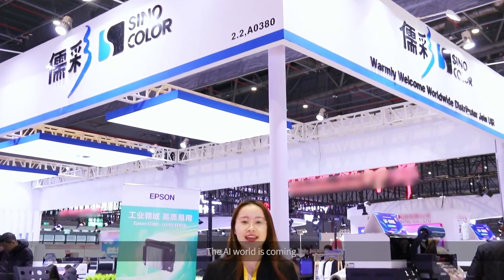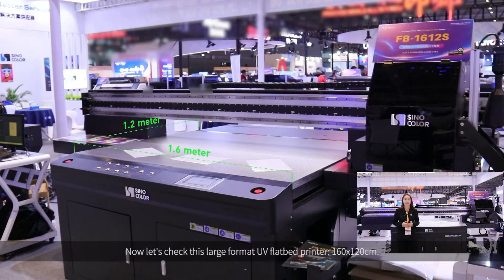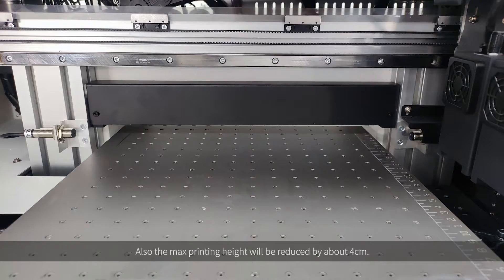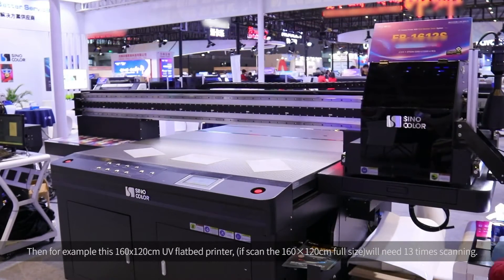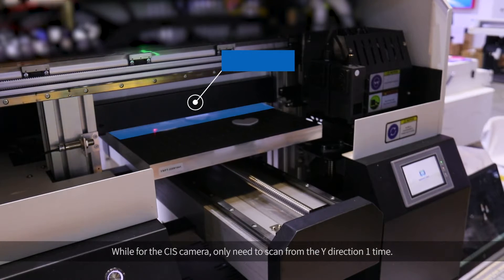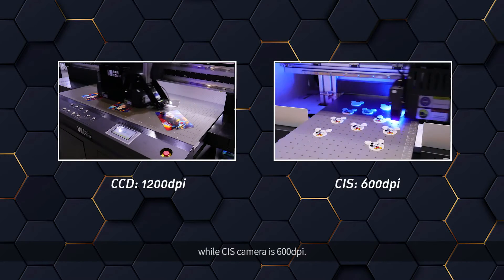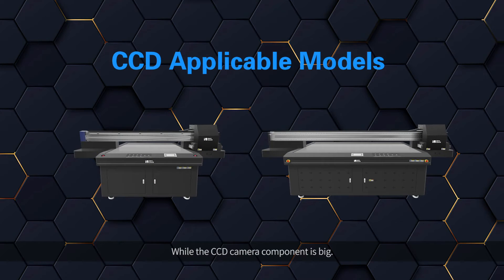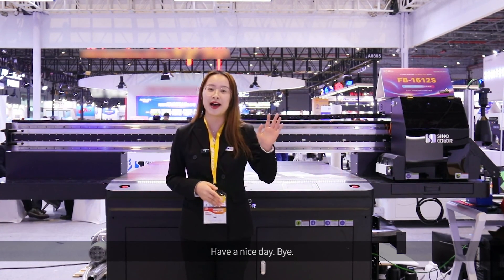What is CCD&CIS Camera for Machine Vision System/Vision Positioning/AI Camera Visual/New UV Printing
Machine vision system with CIS camera and CCD camera, help detect the printing position and also the direction automatically.
But do you know what's the difference of them? Check this video to know more about this time-saving, cost-saving choice.

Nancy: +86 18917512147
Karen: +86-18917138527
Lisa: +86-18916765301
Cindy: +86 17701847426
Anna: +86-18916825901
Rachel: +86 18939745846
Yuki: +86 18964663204